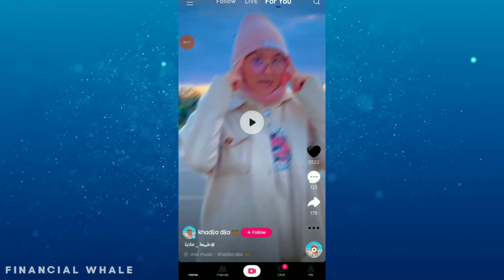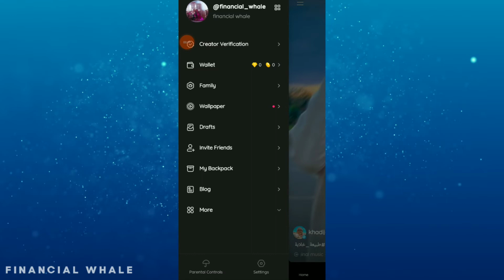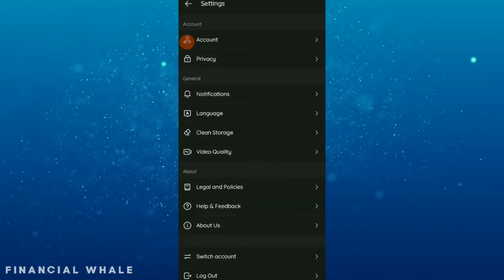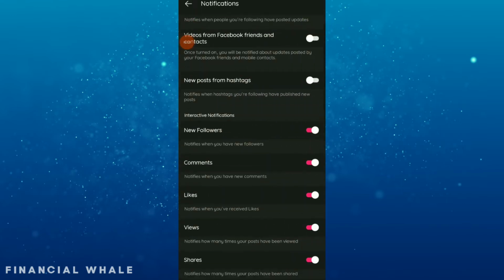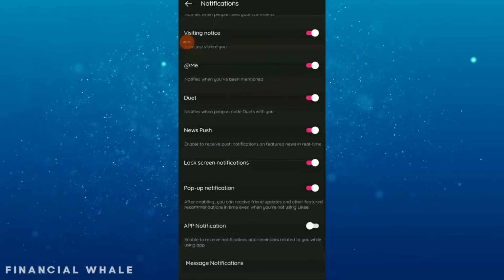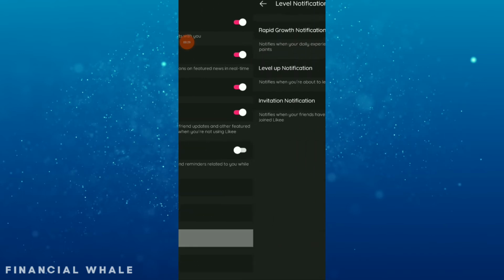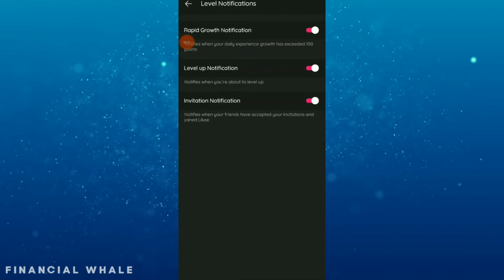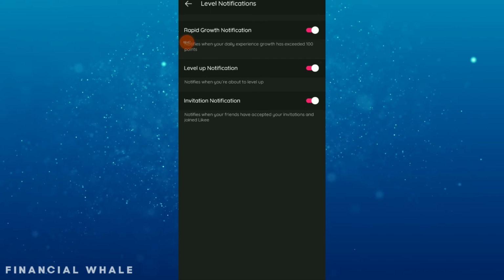How To Turn ON/Off Level Notifications On Likee 2022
My idols on YouTube:
Mike Vestil
Ali Abdaal
biaheza
Kevin David
Incognito Money
Sara Finance
Everyday Money
Channel Makers
Vidiq
SuperHumans Life